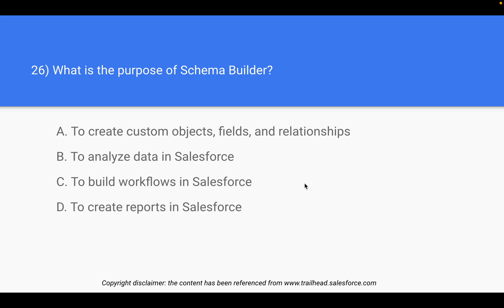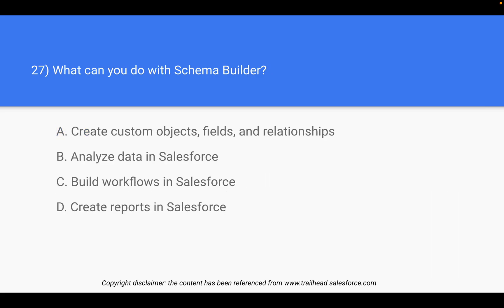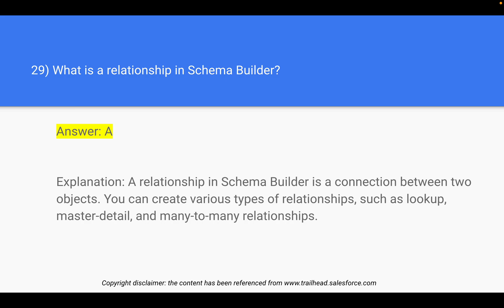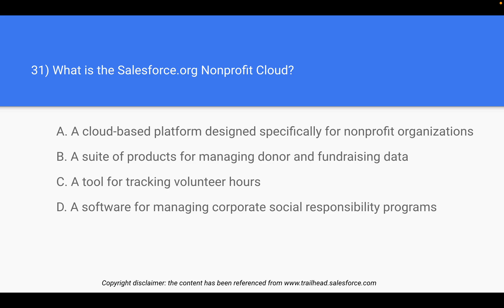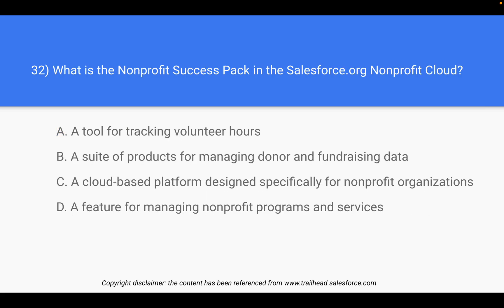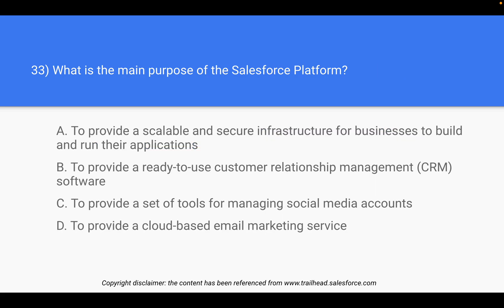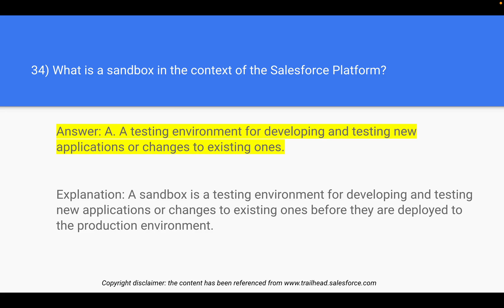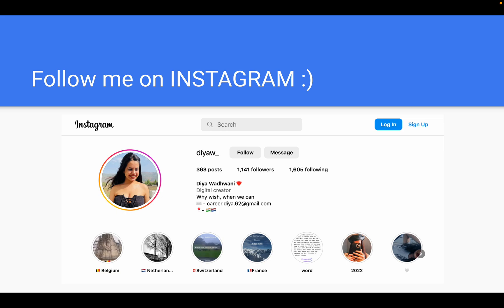TOP salesforce associate exam MCQS Part 3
Welcome to our video on the top Salesforce Associate MCQs! If you're studying for the Salesforce associate exam, these multiple choice questions will help you prepare for the test. In this video, we've compiled a list of the most frequently asked questions on Salesforce, covering topics such as data modeling, security, automation, and more. By practicing these MCQs, you'll not only improve your knowledge of Salesforce, but also boost your confidence in taking the exam.

Whether you're a beginner or an experienced Salesforce professional, this video is a great resource to help you pass the Salesforce certification exam. So sit back, grab a pen and paper, and get ready to test your Salesforce skills with our top Associate MCQs!

00:01 salesforce associate certification free
00:50 salesforce associate practice exam
02:00 salesforce associate look up relationship
04:00 salesforce associate salary
06:00 salesforce associate certification schema builder
08:00 salesforce associate practice exam free
10:00 salesforce associate certification questions free
12:00 salesforce associate free